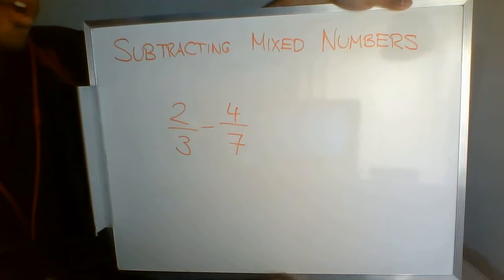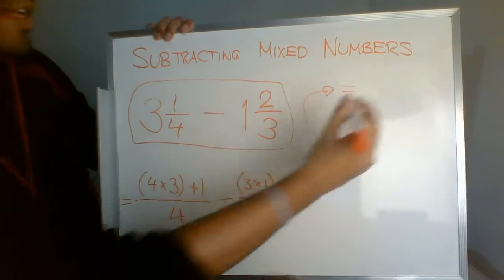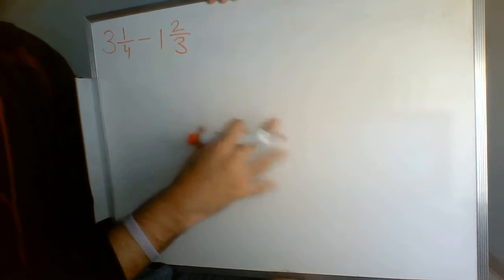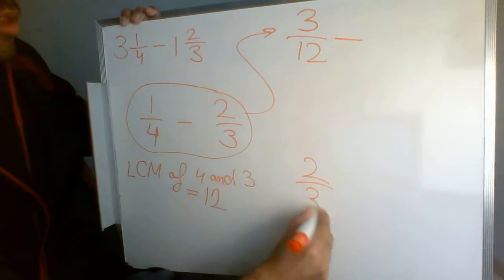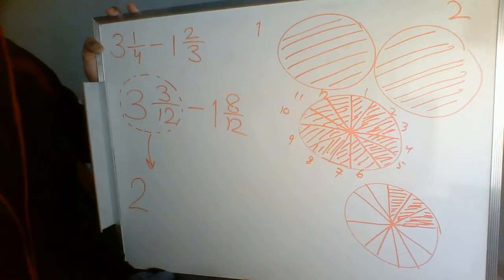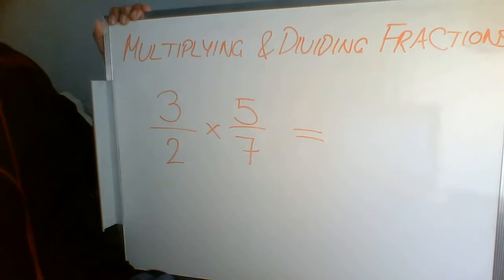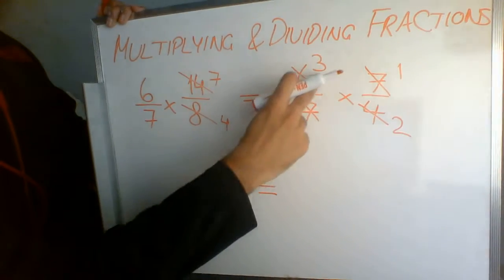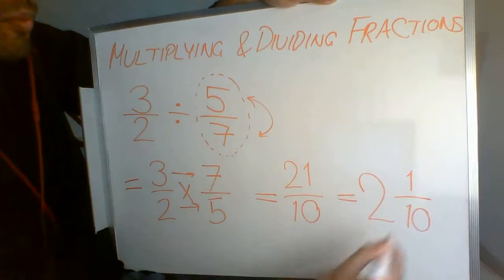Lesson 19: Subtracting, Multiplying and Dividing Fractions (Flamingoes Math 2019/20)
Hey everyone! In this lesson, we explore two different ways to subtract mixed numbers. We also talk about multiplication and division of fractions. Practice problems on all of these topics coming soon!

Previous video:
Lesson 18: Adding and Subtracting Fractions